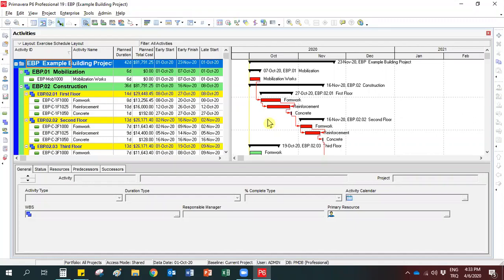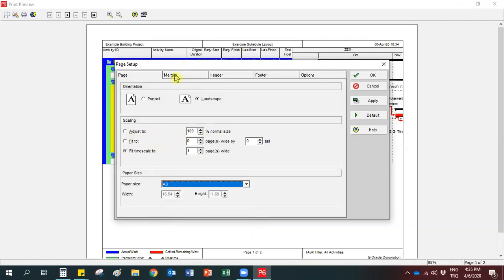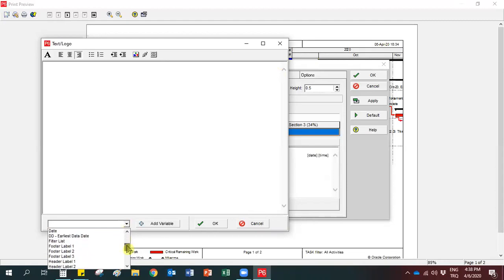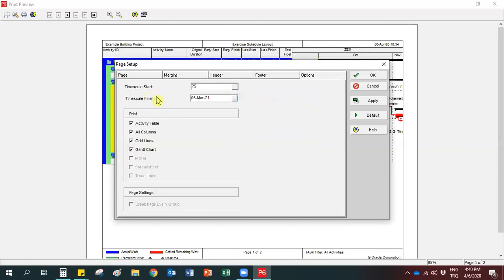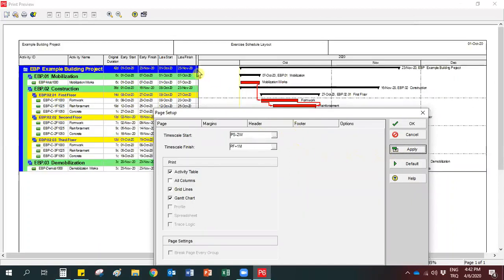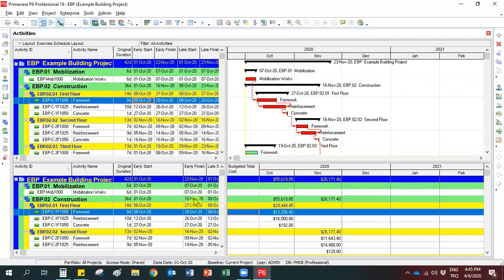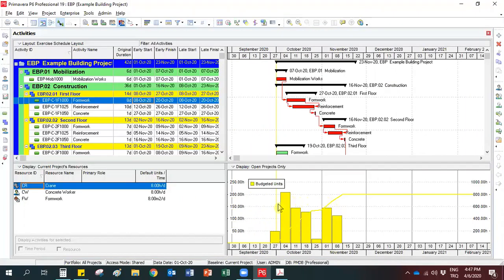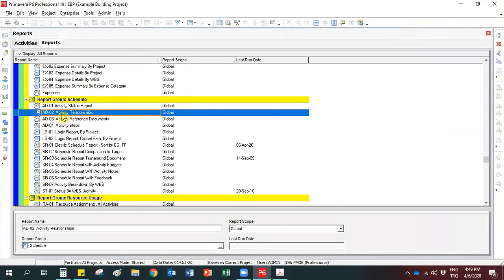Oracle Primavera P6 19.12 Tutorial-Part 15: Printing